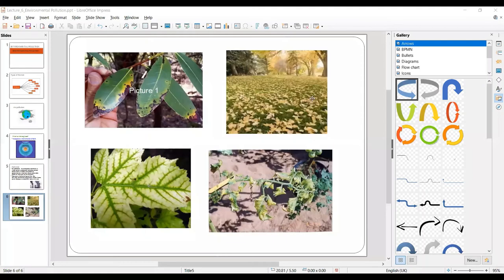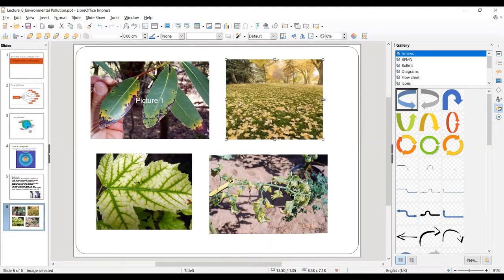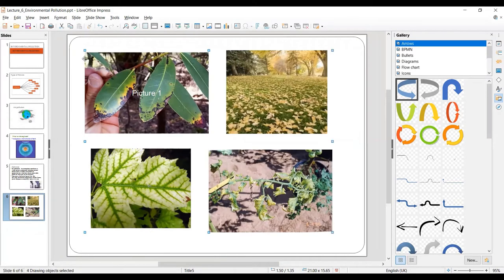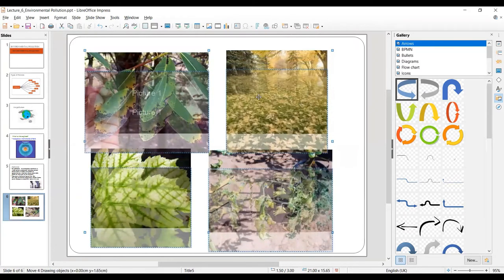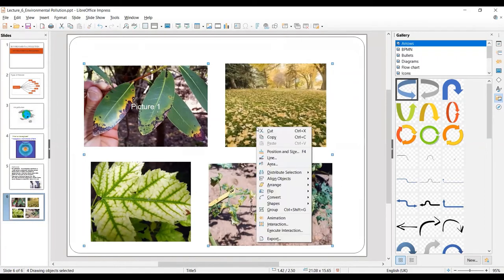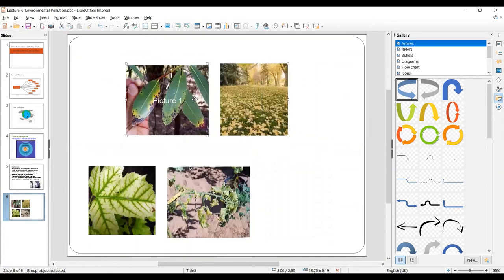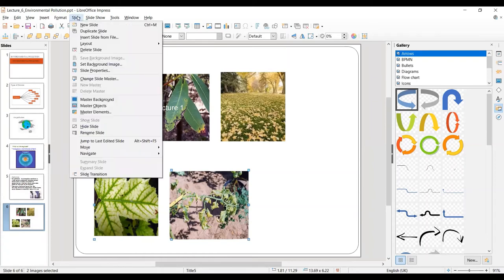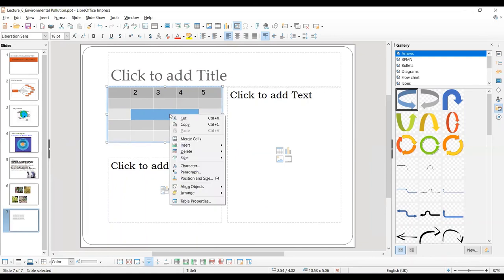Impress 6 grouping tableslast topic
Impress by Ms. Khushboo Aggarwal, PGT CS, Kendriya Vidyalaya AGCR